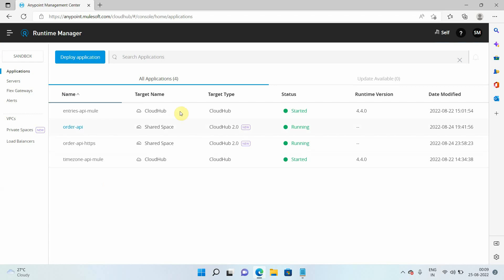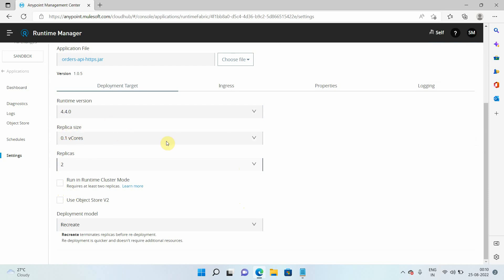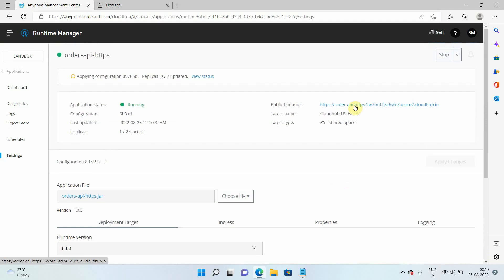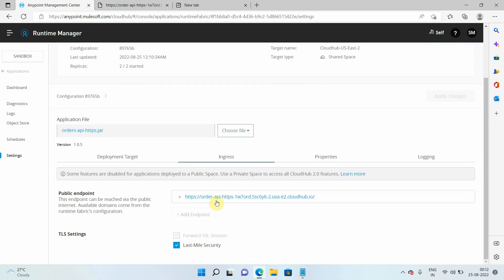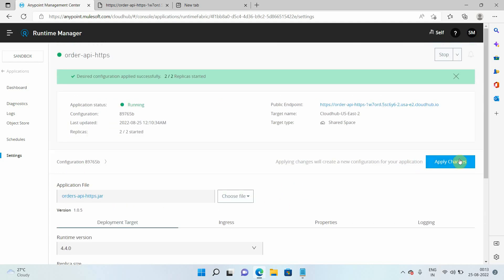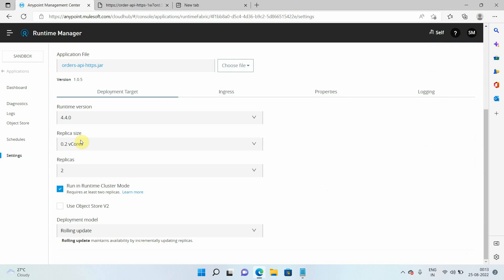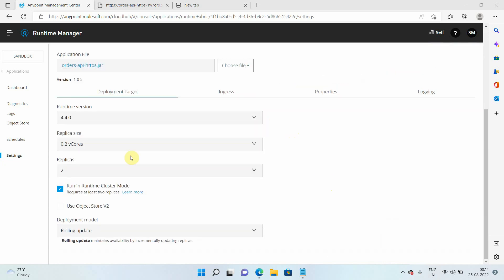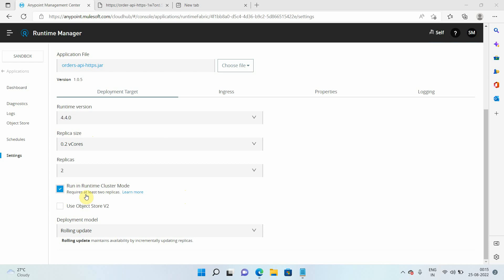MuleSoft Anypoint CloudHub 2.0 – Horizontal & Vertical Scaling Explained | Part V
This is the fifth video in the CloudHub 2.0 series. In this session, you will learn how scaling works in CloudHub 2.0, with a focus on Horizontal Scaling and Vertical Scaling for MuleSoft applications. The tutorial explains how each scaling model operates, their advantages, and how to choose the right approach based on workload and performance needs.

What you’ll learn in this video:
The difference between Horizontal Scaling and Vertical Scaling
How to configure scaling for Mule applications in CloudHub 2.0
When to use horizontal scaling (adding more replicas)
When to use vertical scaling (increasing resources per replica)
Best practices for scalability, cost optimization, and performance tuning

Horizontal Scaling adds more application replicas to handle increased traffic, while Vertical Scaling allocates more CPU and memory to each replica. CloudHub 2.0 provides flexibility to use both approaches, enabling you to design resilient, high-performing applications that adapt to business demands.